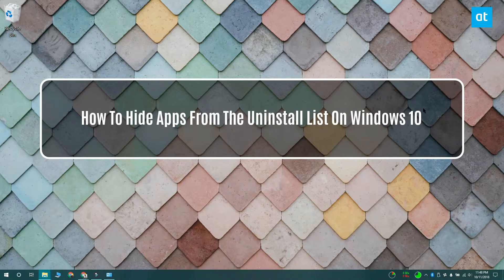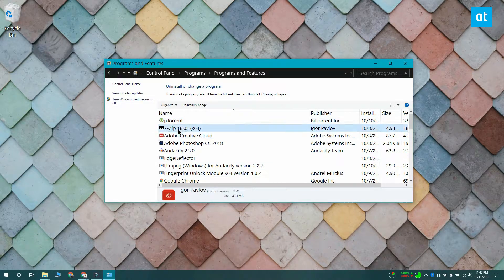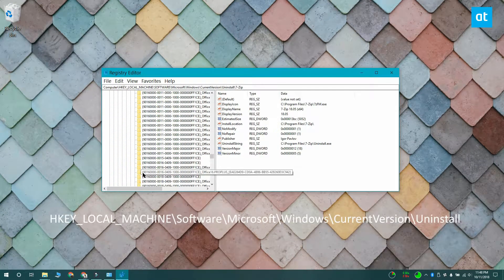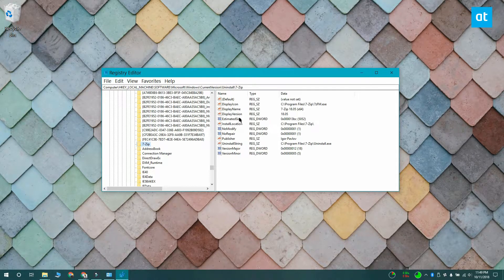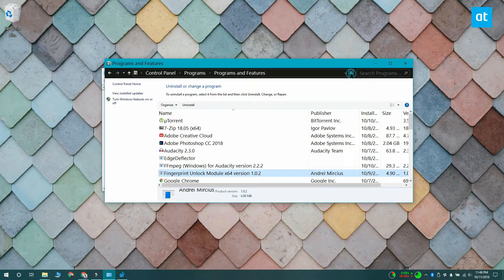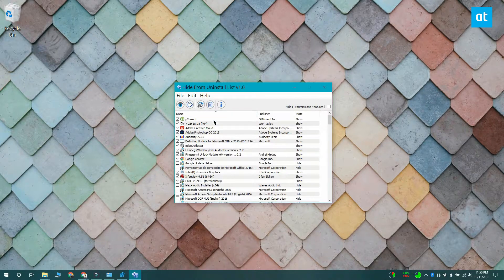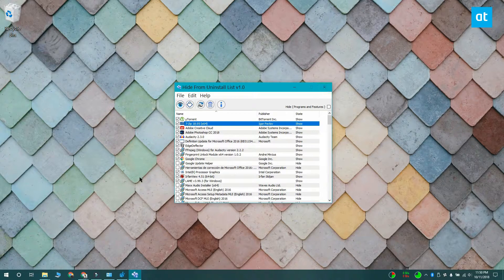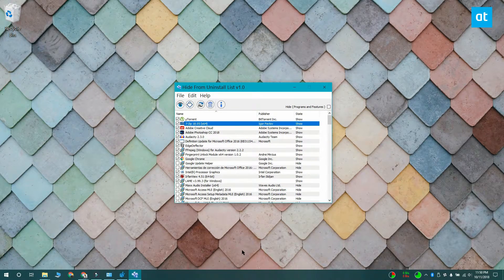How To Hide Apps From The Uninstall List On Windows 10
Apps are fairly easy to uninstall on Windows 10. You can remove an app from the Settings app or from the Control Panel. Some apps i.e., those that you install from the Microsoft Store can only be removed from the Settings app or from their tile on the Start menu.